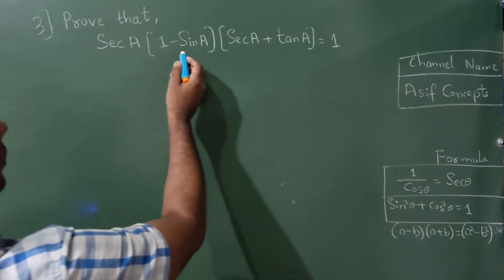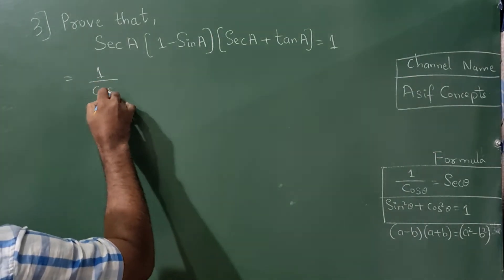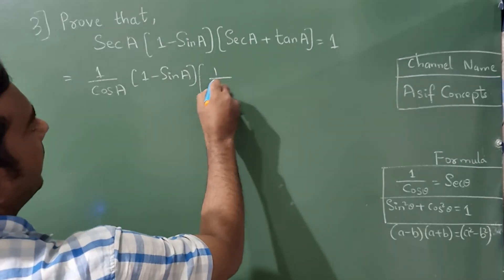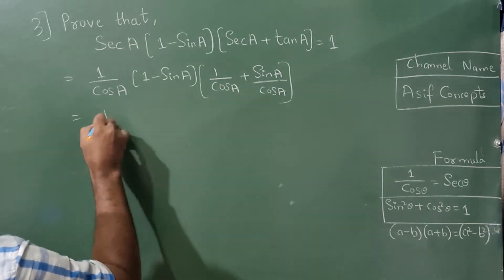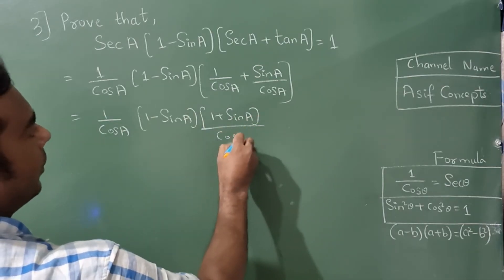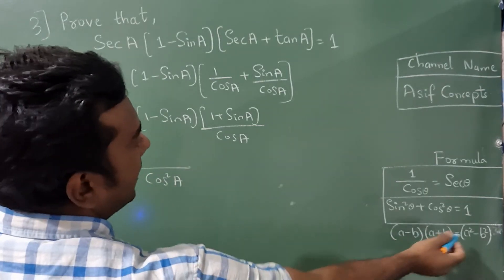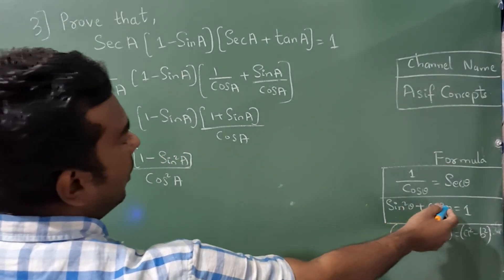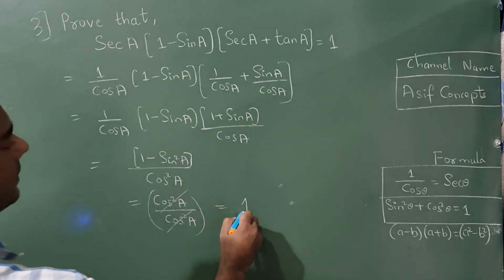Prove that, SecA(1-SinA)(SecA+tanA)=1 | class10th | Trigonometry | Mathematics